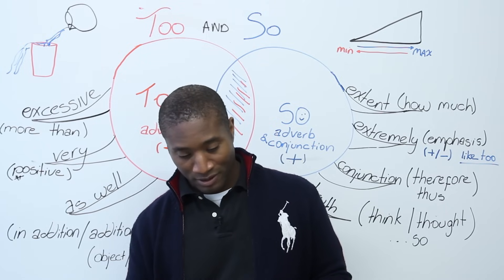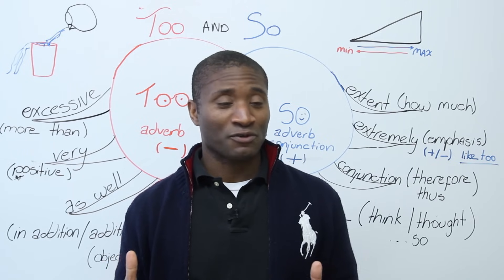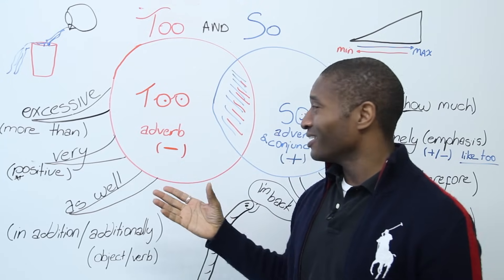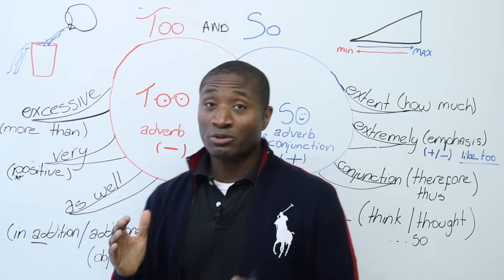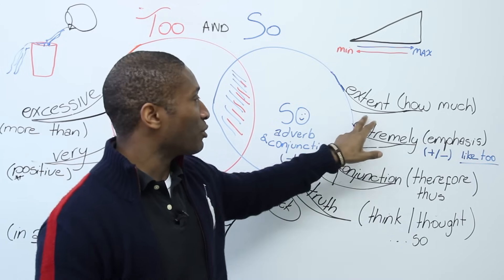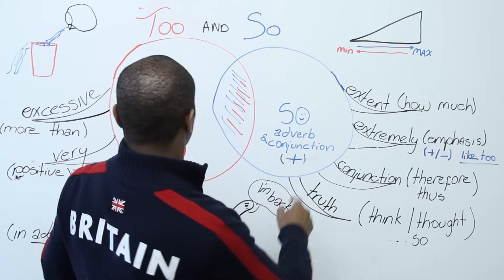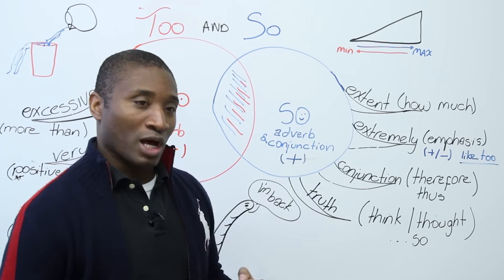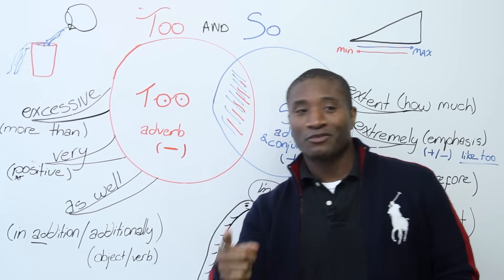Too or So?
Do you make "too" many mistakes or "so" many mistakes when speaking or writing in English? Watch this important grammar lesson and don't make any mistakes (with too and so) again! And don't forget to take the quiz